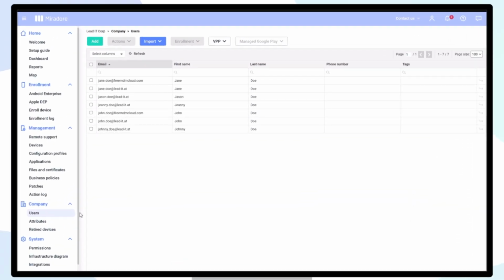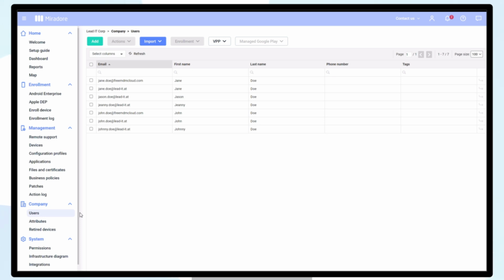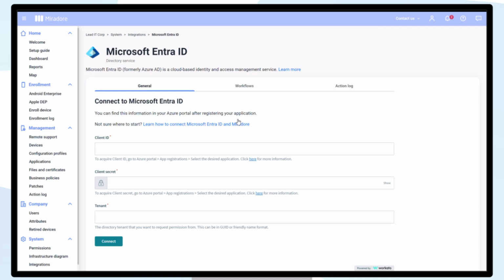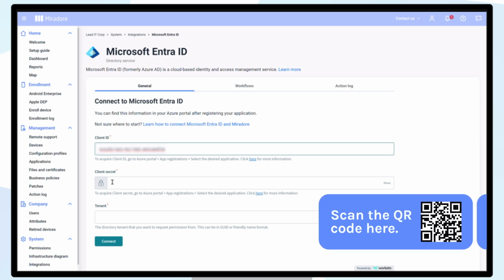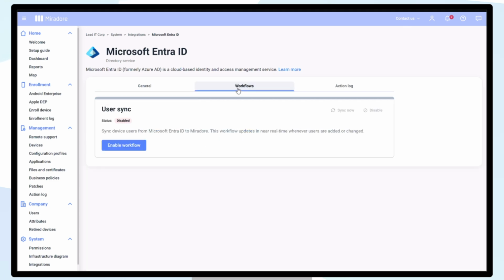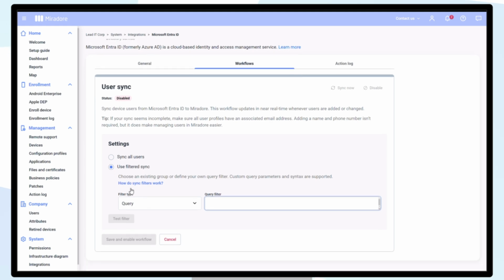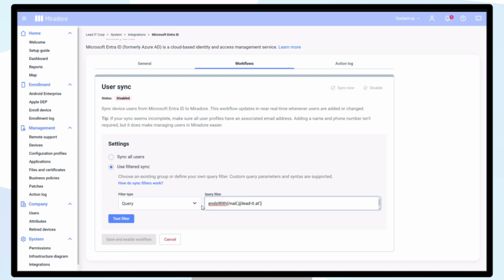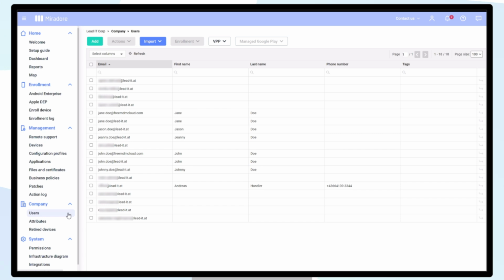Microsoft Entra ID Integration | Miradore How-to Tutorials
Learn how to integrate Microsoft Entra ID with Miradore to automate user synchronization and simplify device management. This step-by-step tutorial shows you how to set up the connection, configure user filters, and enable automated workflows.

To learn more about Entra ID integration visit our Knowledge Base

Timestamps:
00:00 - Intro
00:27 - Accessing Microsoft Entra ID settings
00:53 - Connection requirements and setup
01:30 - Configuring workflow and filter options
01:44 - Setting up and testing query filters
02:19 - Enabling automated user synchronization